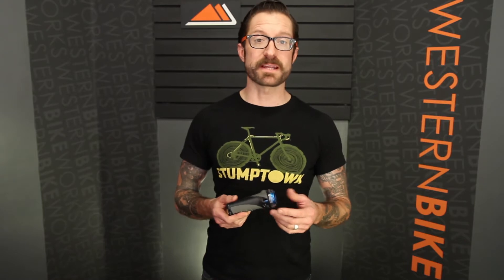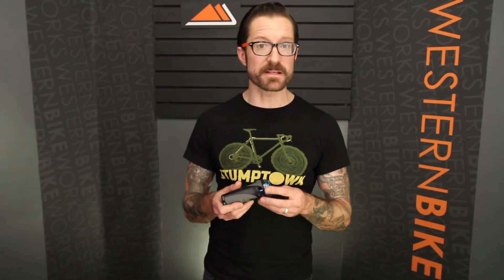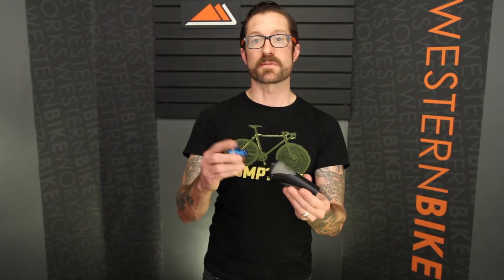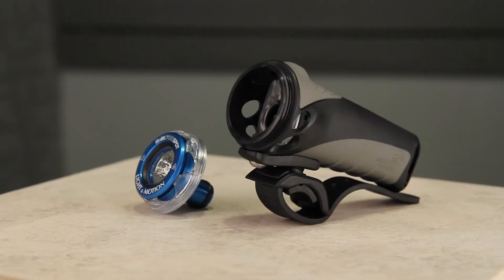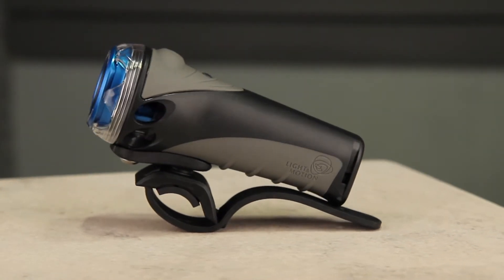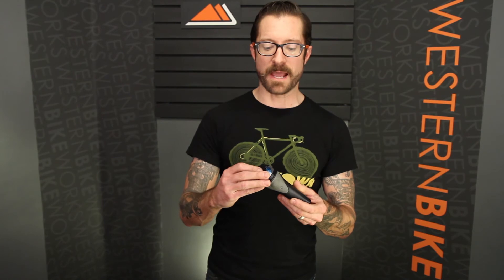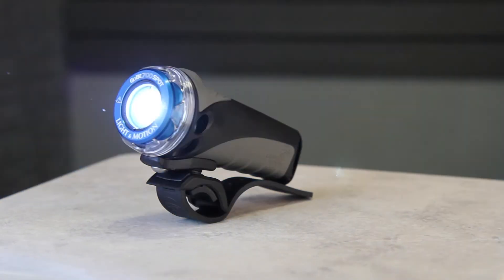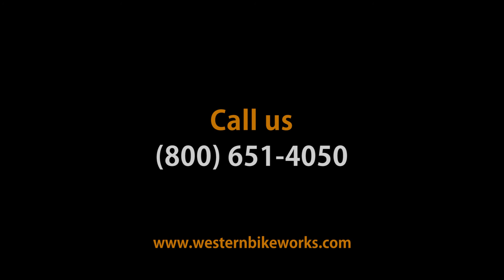Western Bikeworks Features: Light & Motion GoBe 700 Spot Light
Its bright light and incredible versatility make the GoBe 700 Spot Light prefect for any trip that requires a little illumination.

Compatible with six different light heads, the GoBe system is ready for any adventure. At its most basic it's a flashlight, but it's far from just a handheld torch. The different light heads (all sold separately) let you change the max output, tint of the light, and even go with a underwater dive setup.

The 700 Lumen max output of this light makes it suitable for use in the urban jungle or dense forest. The included handlebar mount makes this unit set for bike use right out of the box and ready for trips across town or down the trail. Weather won't faze this light either. It's factory sealed to be waterproof up to 120 meters so rain should pose no threat.

The GoBe 700 Spot Light is made up of the GoBe+ Handle and 700 Spot light head. It comes with a USB Charge Cable, Bar Mount, Lanyard, Head and Body Splash Caps, and Grease and O-Ring included in the box.

Burn Times:

High (700 Lumen) - 1.5 hours
Medium (325 Lumen) - 3.0 hours
Low (100 Lumen) - 12.0 hours
Extended (50 Lumen) - 24.0 hours
SOS (100 Lumen) - 36.0 hours